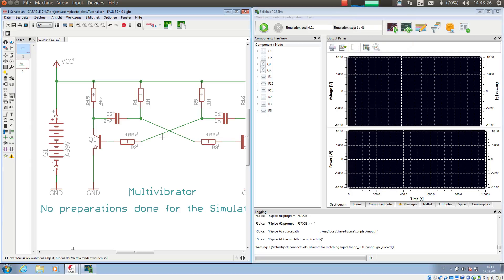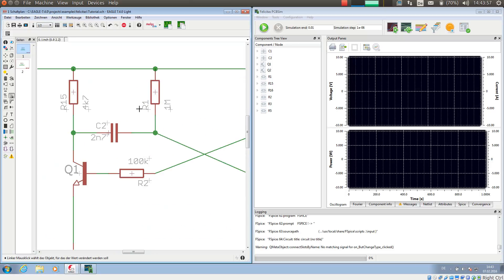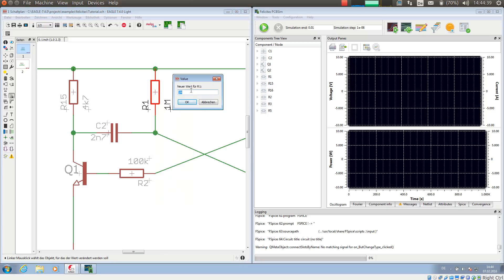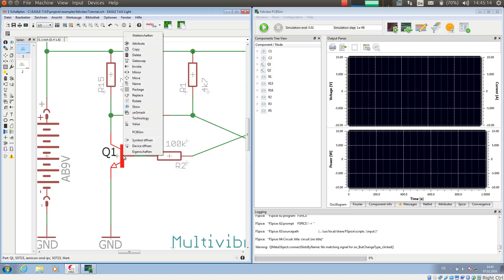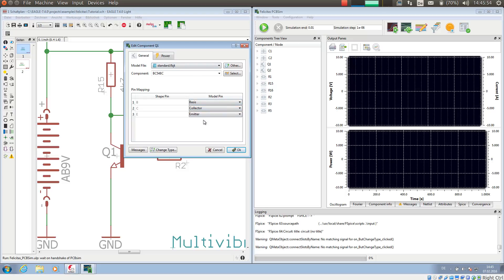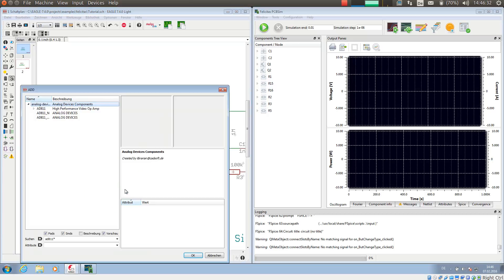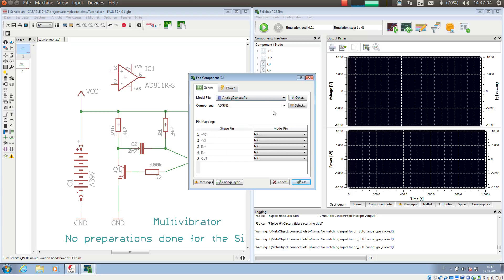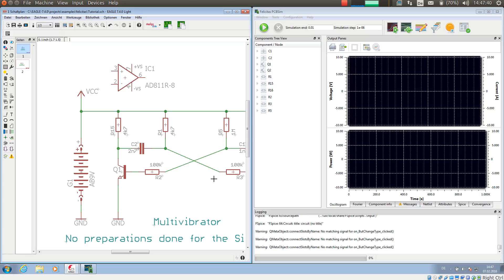EAGLE PCB Simulation Powered by PCBSim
These is a short tutorial regarding the assignment of FSPice Models to components using on the EAGLE Schematic editor.  For details about PCBSim follow this link: